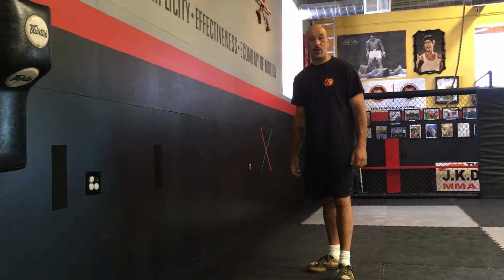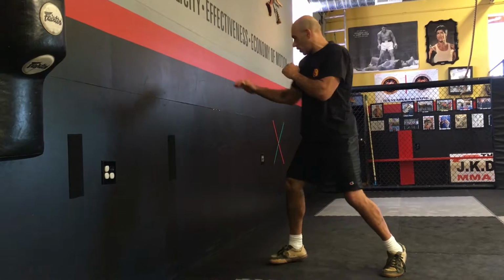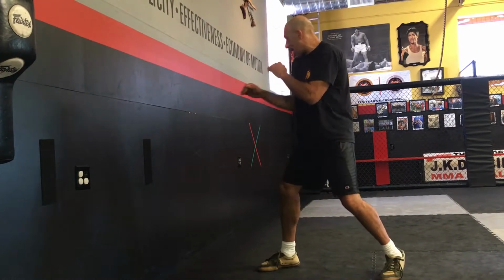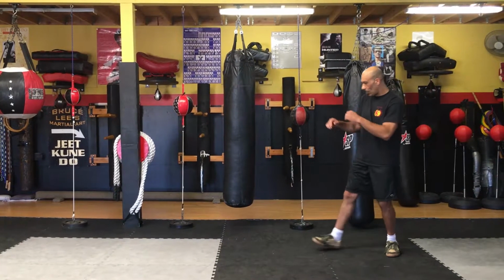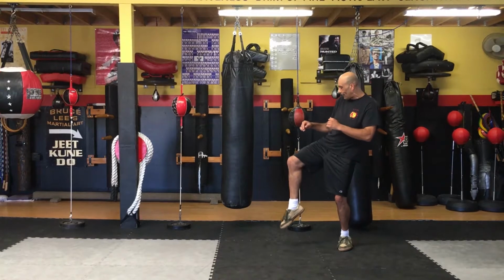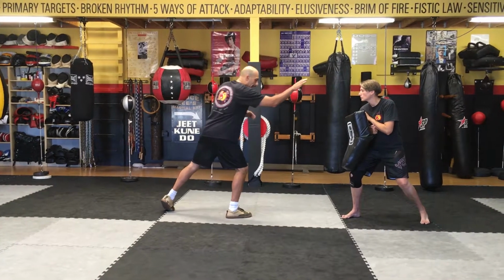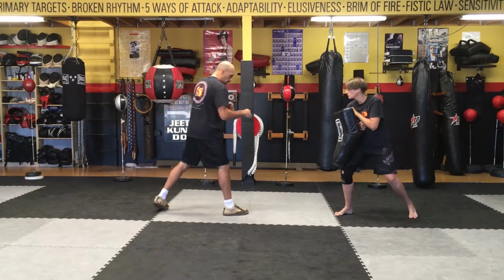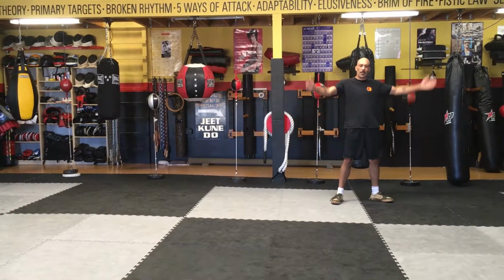Lessons J & K - Defensive/Offensive Kicking Machanics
This video covers: short, medium & long kicking mechanics.